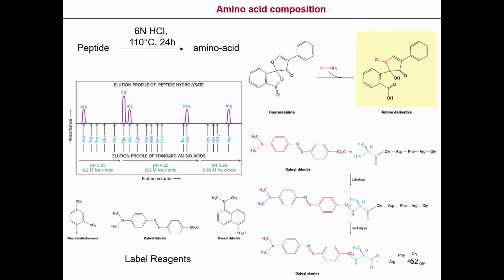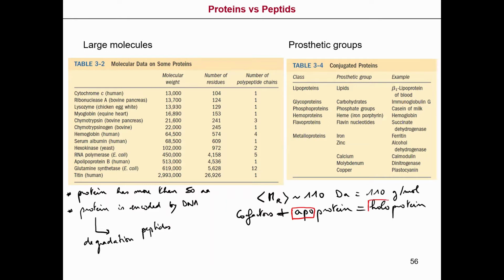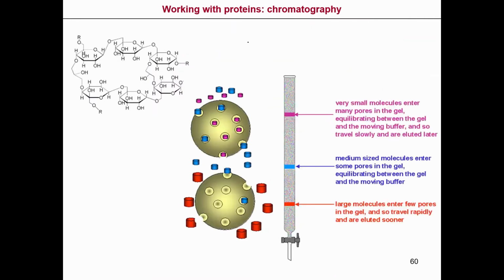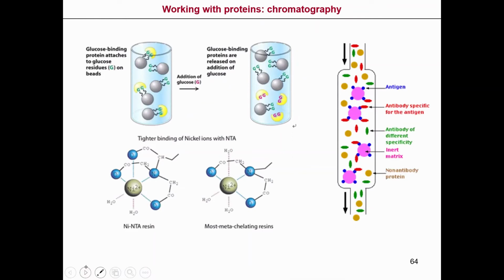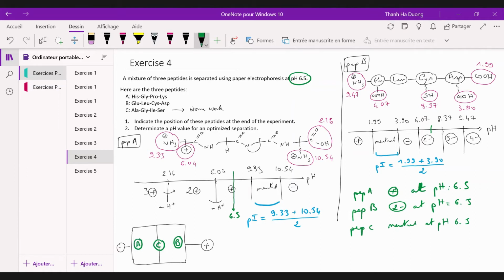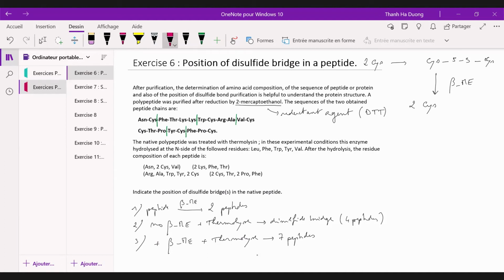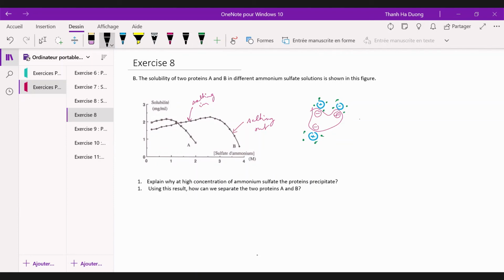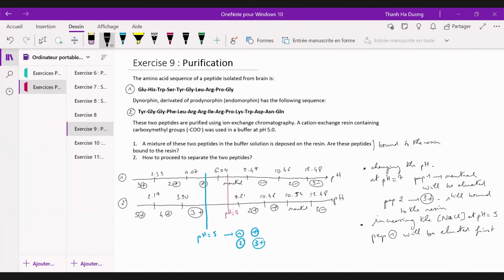Bio chem 11182021